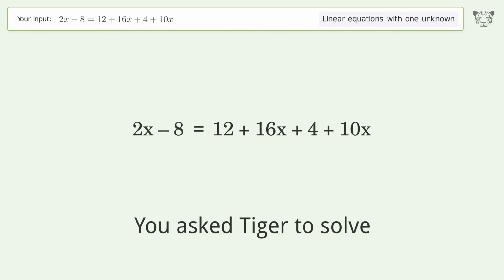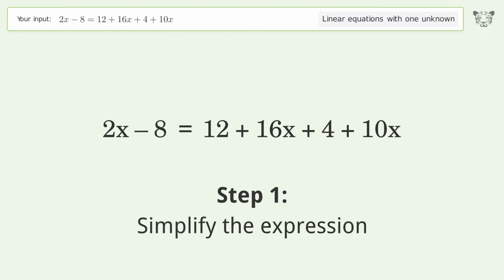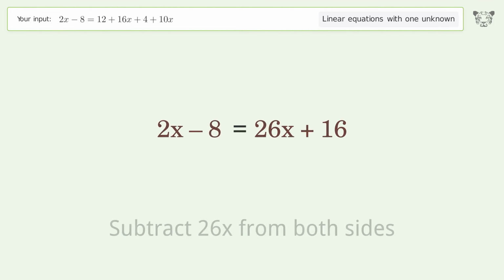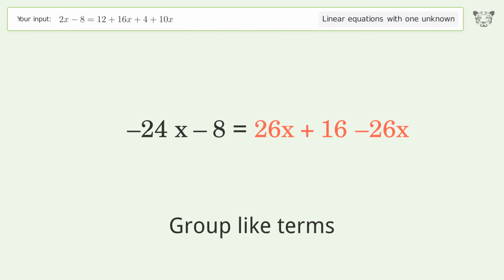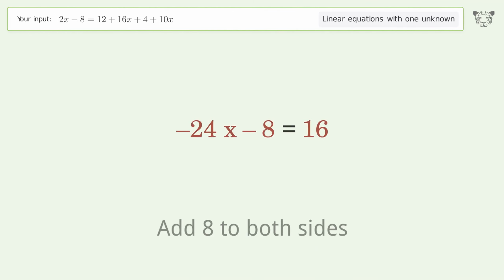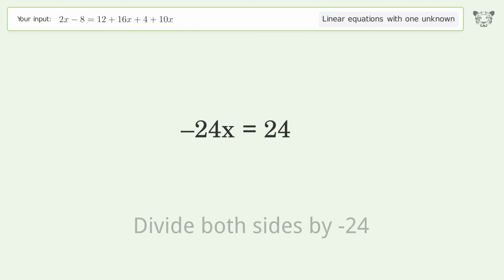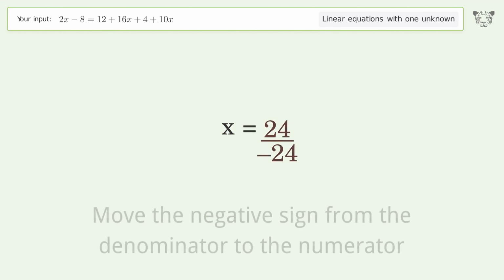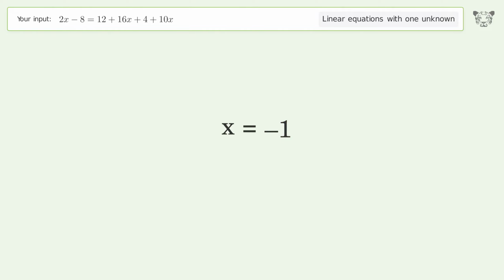Solve 2x-8=12+16x+4+10x: Linear Equation Video Solution | Tiger Algebra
Struggling with 2x-8=12+16x+4+10x? Watch our step-by-step video on Tiger Algebra to master this linear equation effortlessly.